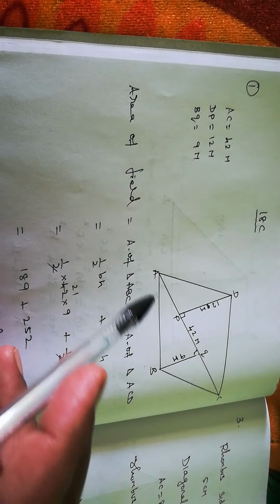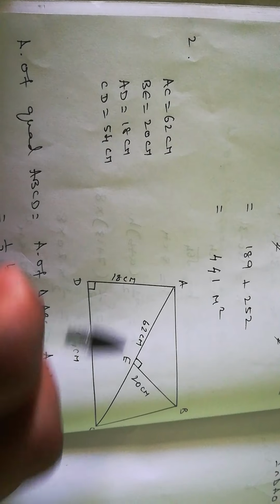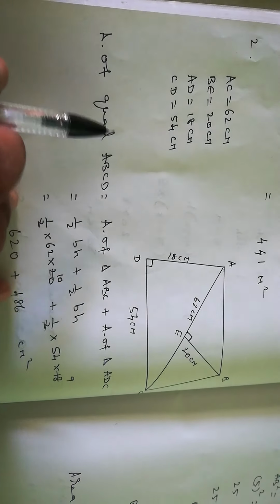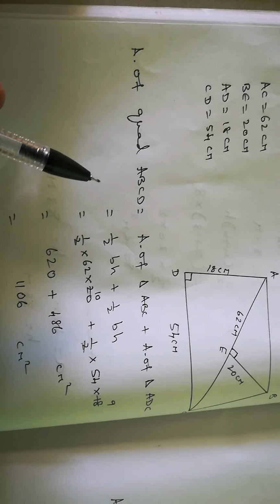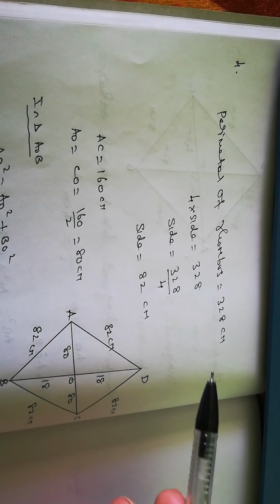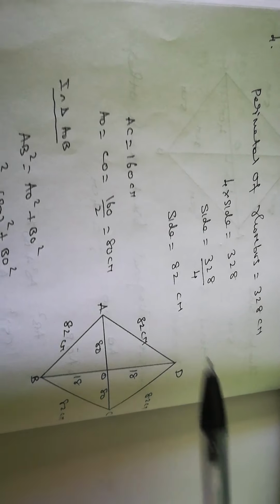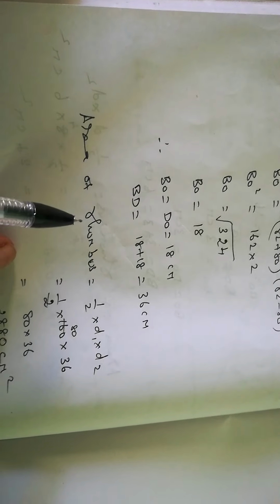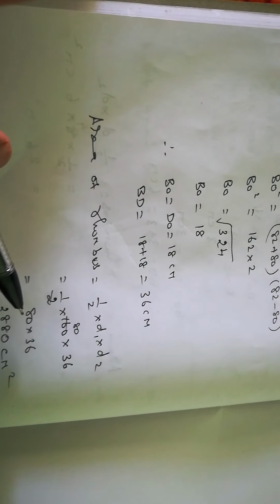Ex 18 C